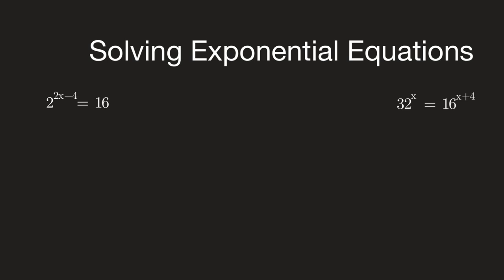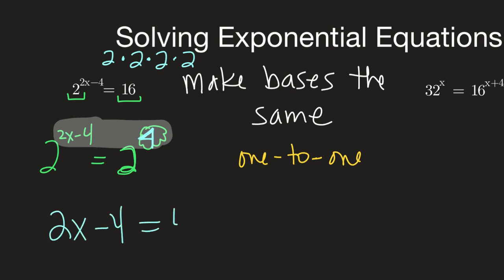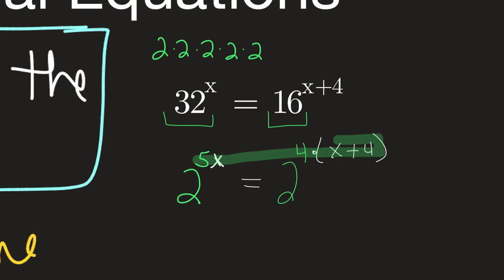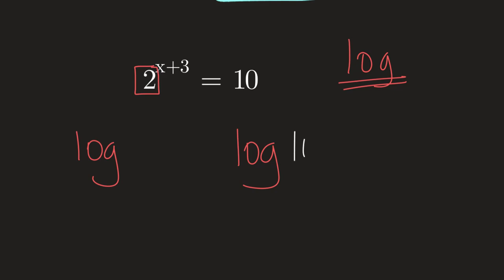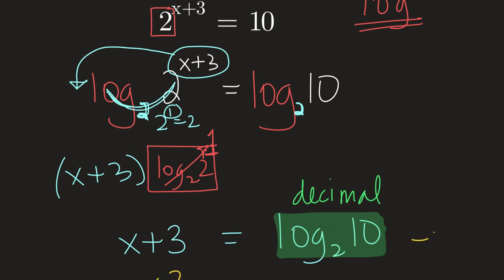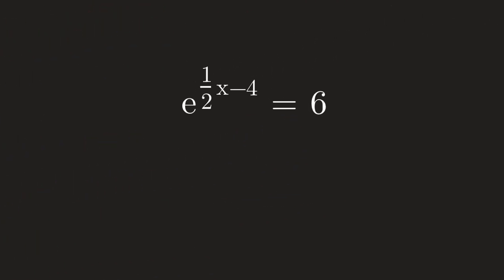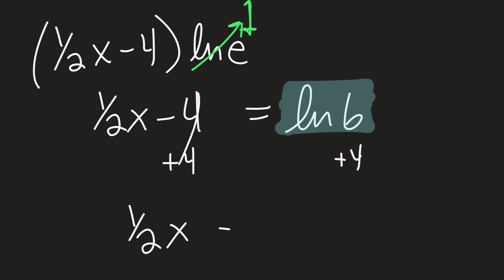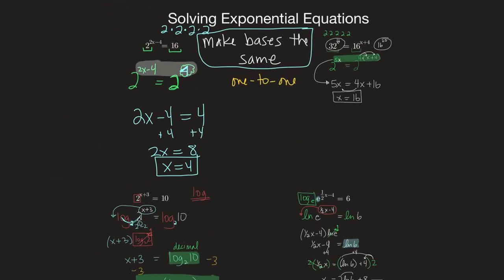Solving simple exponential equations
We solve simple exponential equations by either making the base of both sides equal, or by taking the log with a certain base to “cancel” out the base of the exponential. And then solve the remaining equations with algebra I skills.